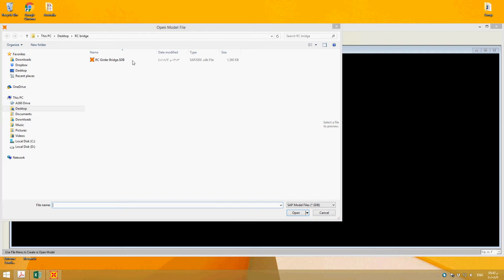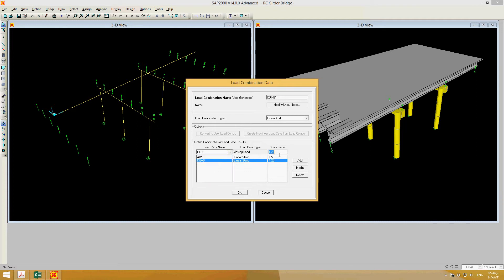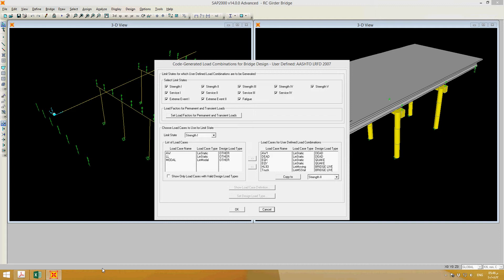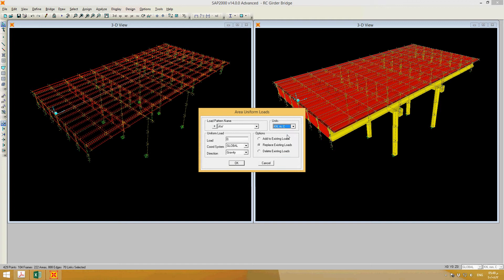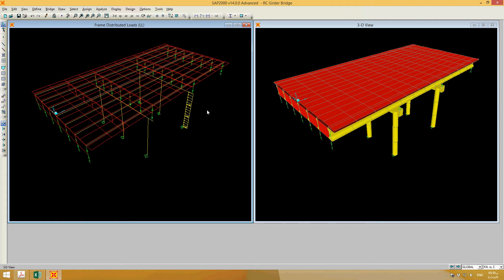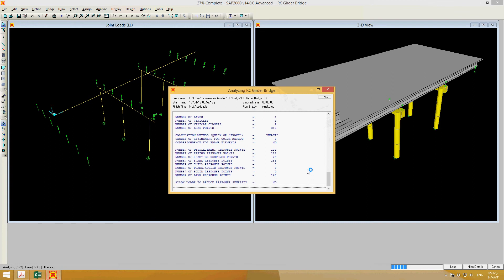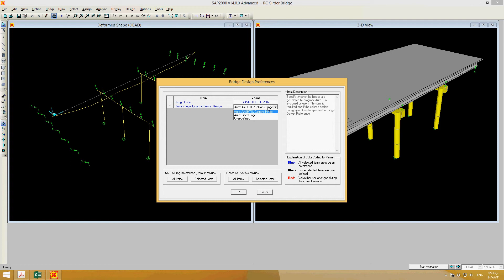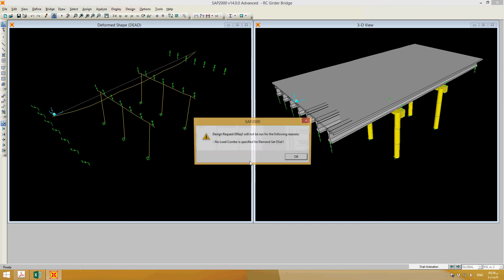Modeling of RC Girder Bridge using SAP 2000 Part 6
This lecture includes the definitions of bridge combinations for different service and strength limit states. Application of area loads on the bridge deck, line loads, joint loads, etc. Design of bridge using SAP, definitions of design requests.